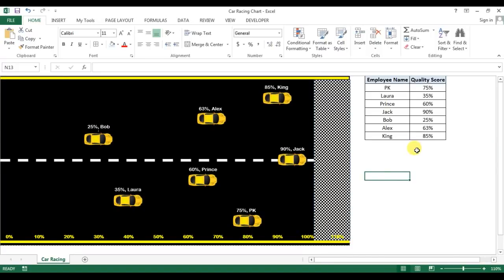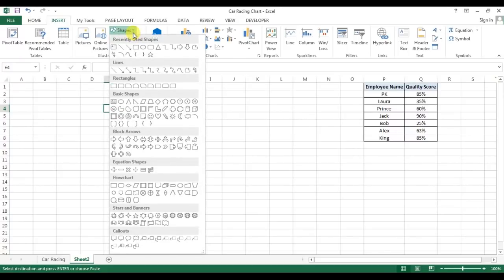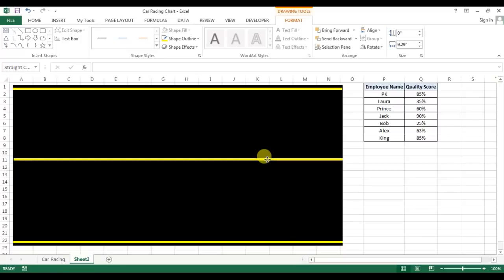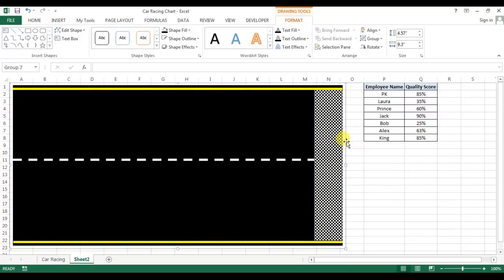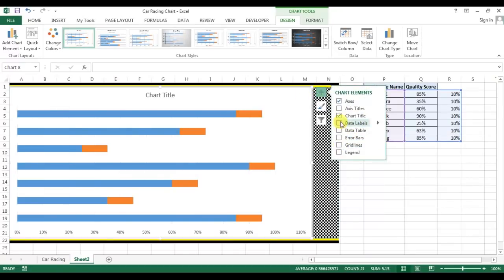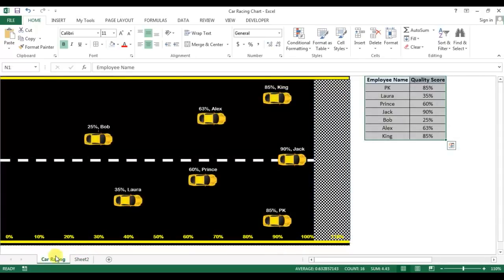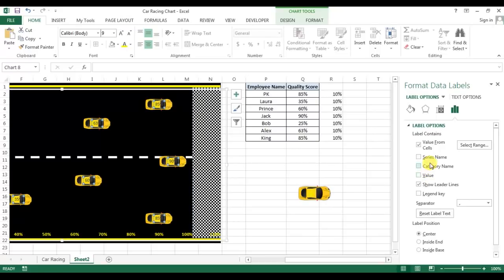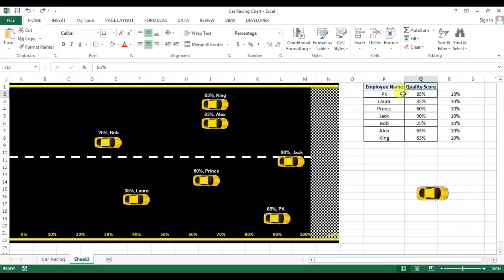Infographics: Car Racing Chart in Excel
Hello Friends,
In this video you learn how to create “Car Racing Chart” in Excel.